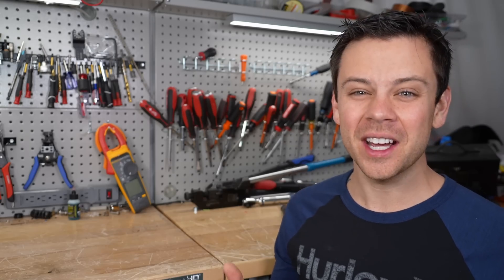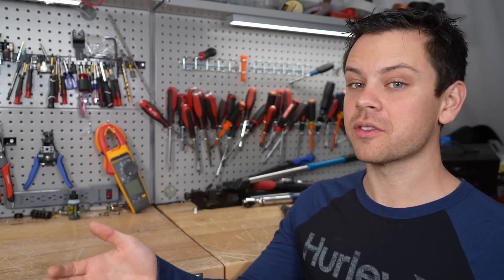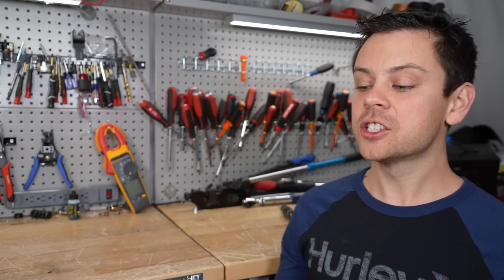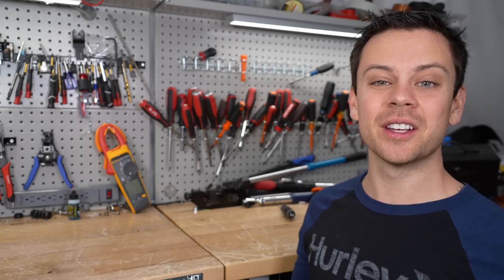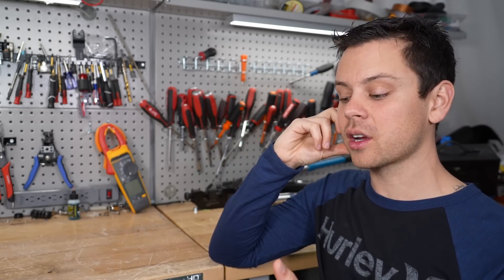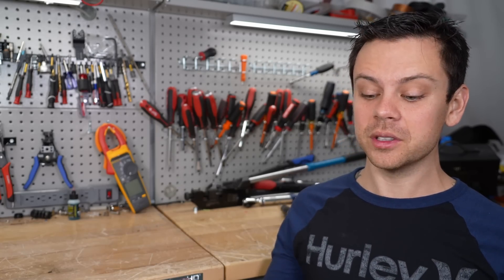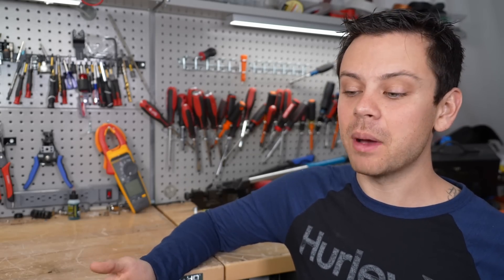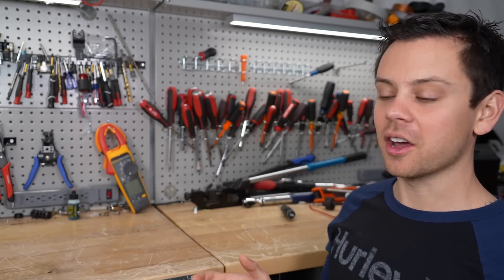Avoid Solar Industry Scams! w/ Alternative Methods to Install a Professional System On A Budget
If you need more help to avoid getting ripped off, check out our forum!

We also have a section to post your resume if you are an installer